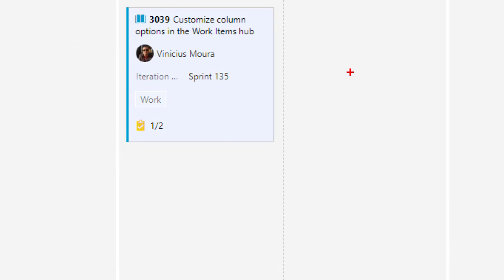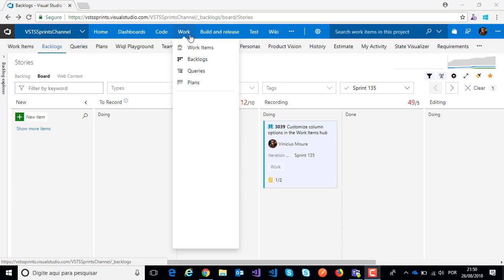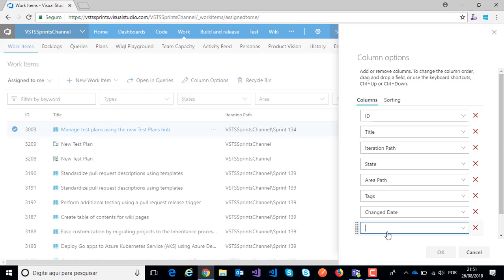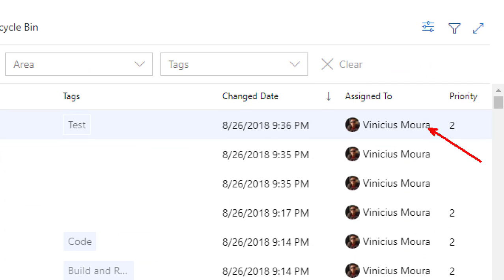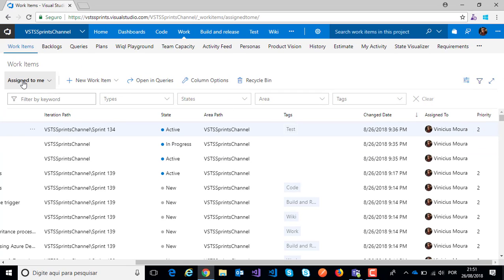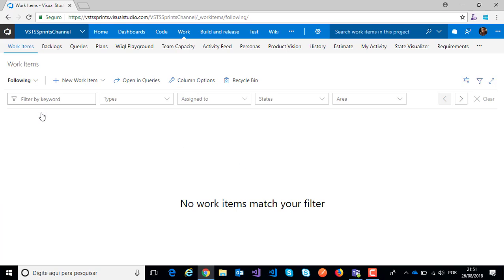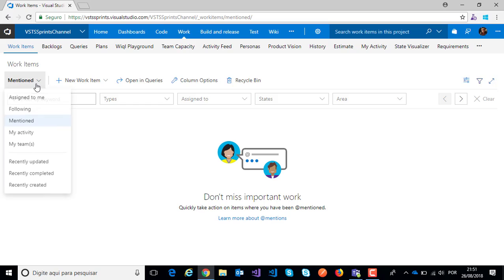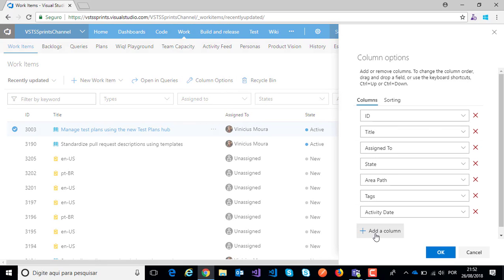vstssprints 135 - Customize column options in the Work Items hub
Column Options, like those in Queries, are now available in the Work Items hub to make organizing your most important work items even more personal. This also enables multi-column sorting if you’d like to sort on more than one column. See the Work Items hub documentation for more information.